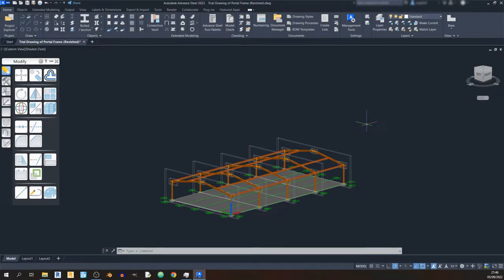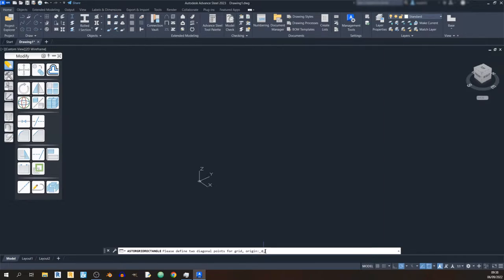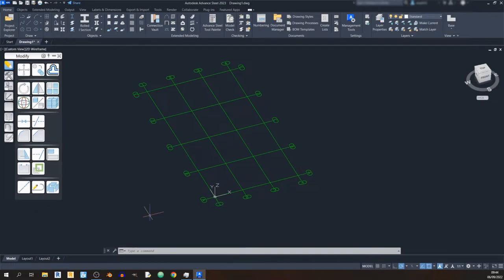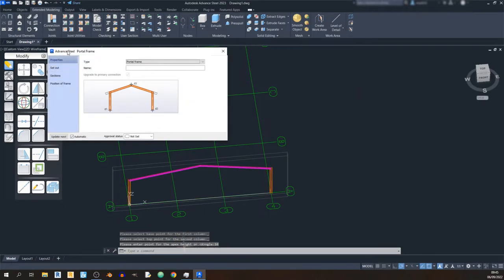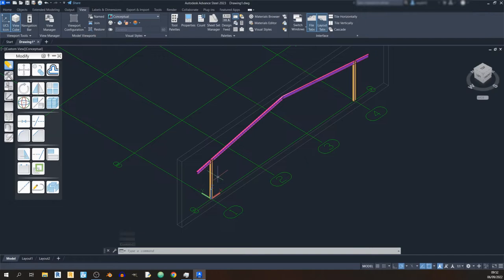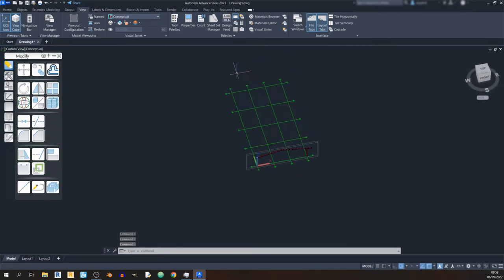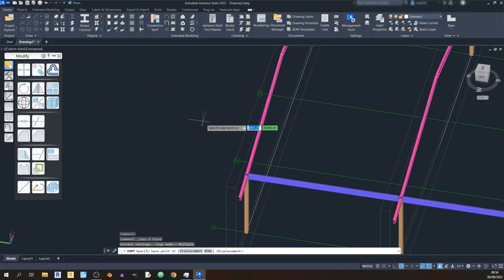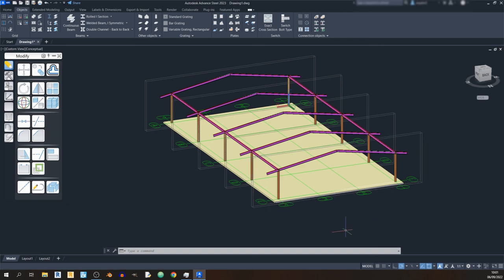Advanced Steel 2022 | Portal Frame Tutorial Part 1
Welcome to my Advanced Steel Portal Frame Tutorial Series. In part 1 I will show you how to draw in rafters, columns, beams and slabs. In addition, I will also show you how to create a building grid and how to check your drawing units.

Steel Designers Manual :

Autodesk Advance Steel 2021 Fundamentals: Autodesk Authorized Publisher

Timestamps:
0:00 - Introduction
0:56 - Starting up Advanced Steel File
1:56 - Setting up the Building Grid
6:05 - Drawing the Portal Frame
12:16 - Advanced Copy
15:04 - Drawing in the Slab